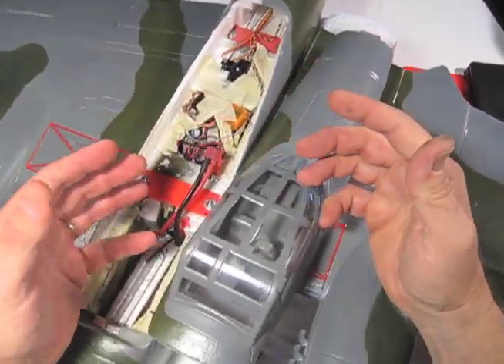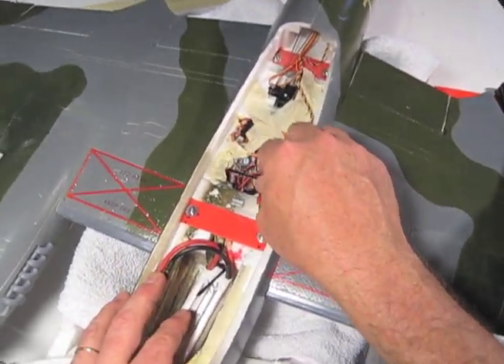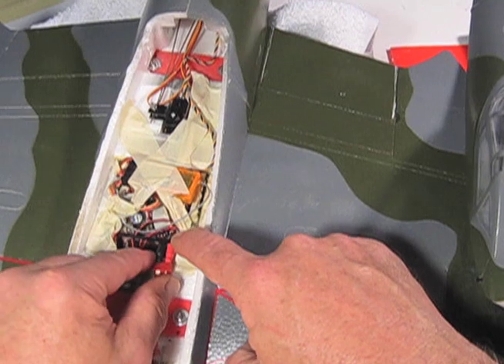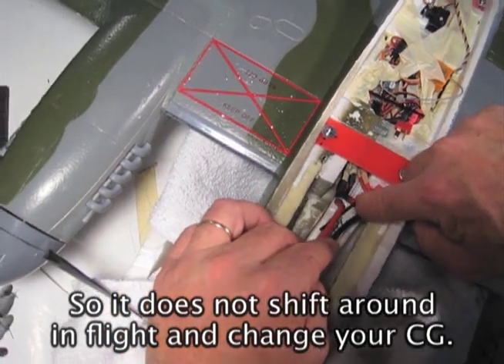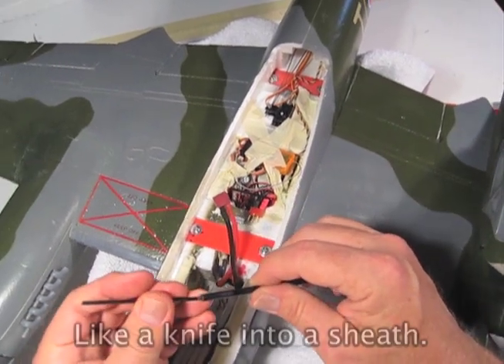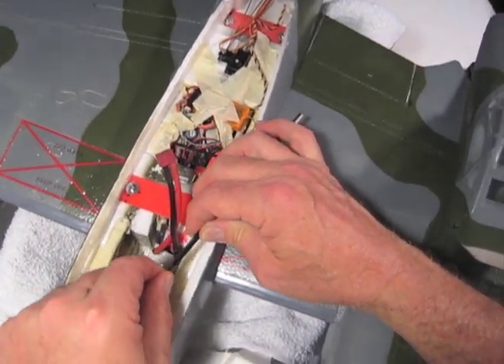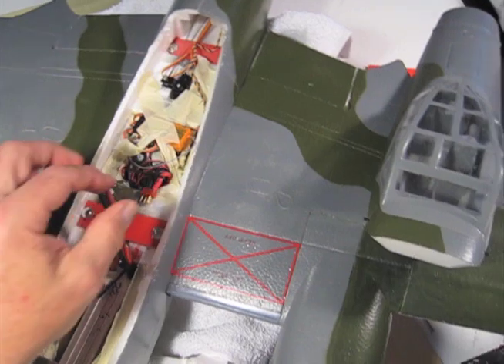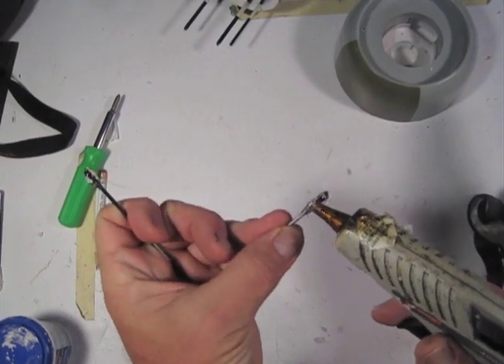TINY TIPS: HOW TO USE CARBON FIBER RODS TO HOLD THINGS IN PLACE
Need to hold your Lipo battery in place so it doesn't slip while in flight and change your CG?  Do you have WAY too many wires in your fuselage so that they constantly make your cockpit canopy pop off?  Then this tip is for you!